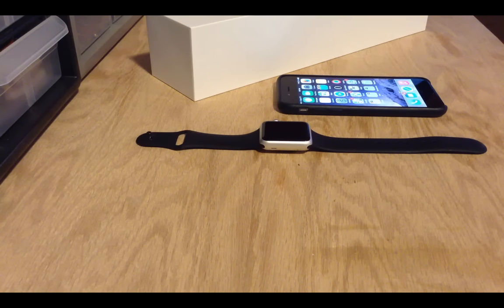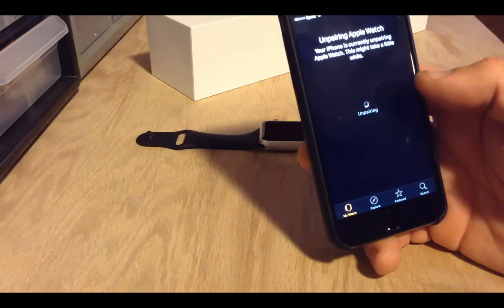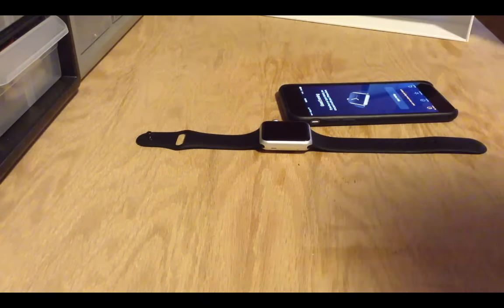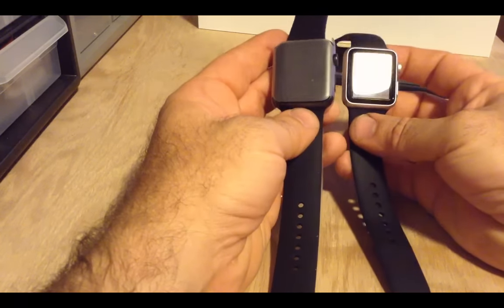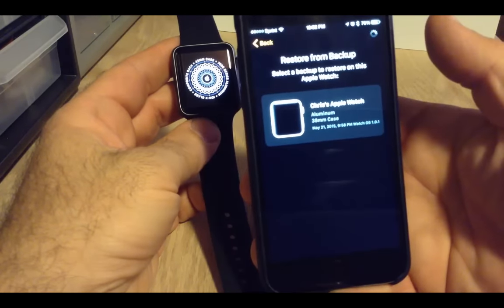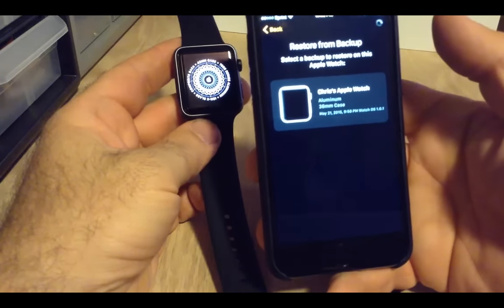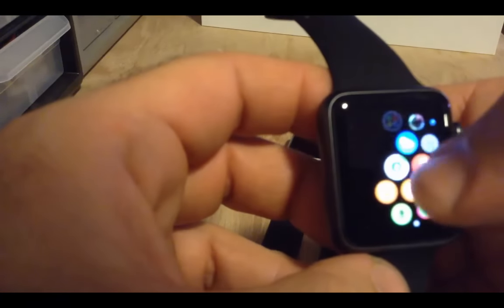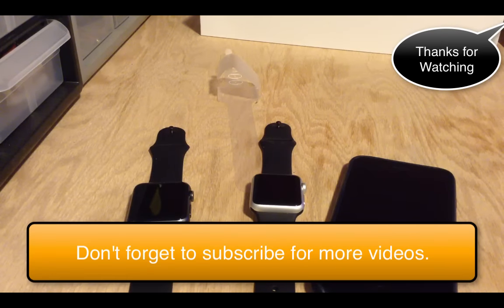Un-Pairing a 38mm Apple Watch and Pairing a New 42mm Apple Watch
Want to replace your Apple Watch with a new Apple Watch? What happens when you un-pair your existing watch with your iPhone and pair a new watch. What happens to your data? your apps? Find out in this short but informative video.